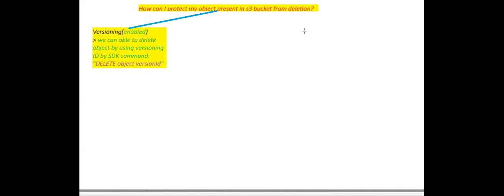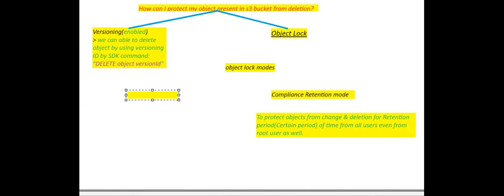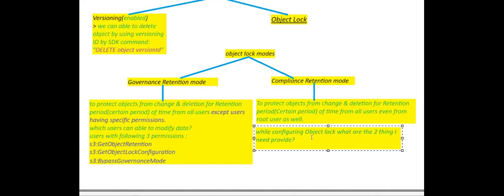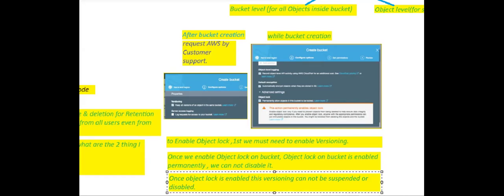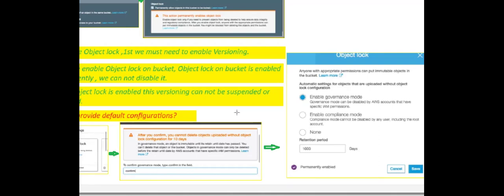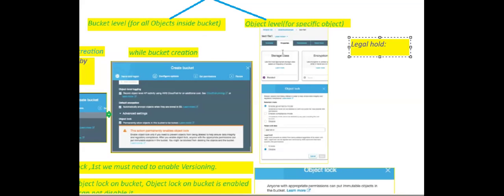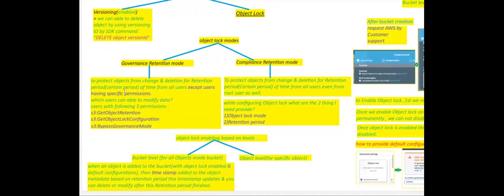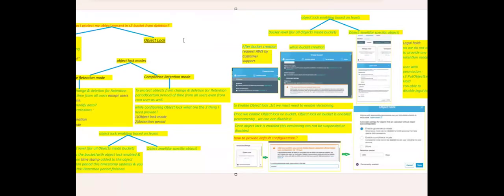AWS s3 Bucket Object Lock property in english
Title: Understanding AWS S3 Bucket Object Lock Property

Description:
Dive into the world of AWS S3 bucket object lock property with this comprehensive guide. Learn how enabling object lock enhances data immutability and compliance by preventing object deletion or modification for a specified retention period. Explore the key features and benefits of S3 bucket object lock, and understand how to configure and manage object lock settings effectively. Whether you're new to AWS S3 or seeking to bolster your data governance strategy, this video provides valuable insights into object lock properties.